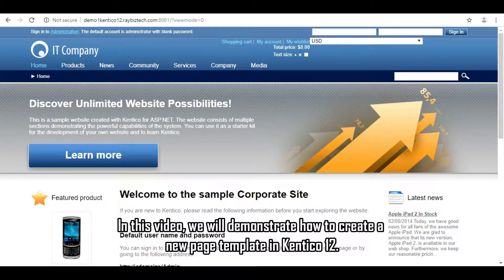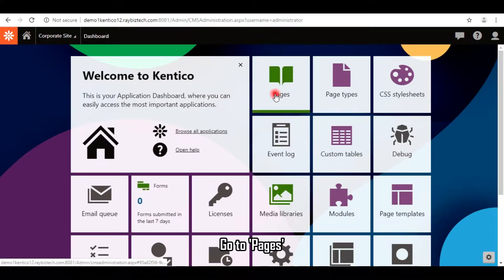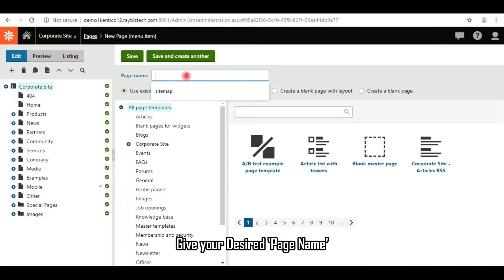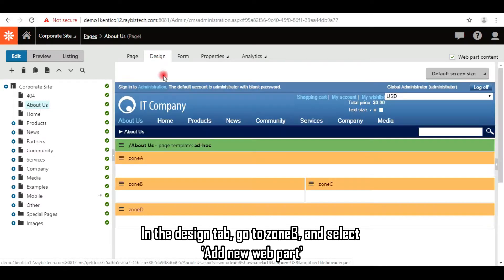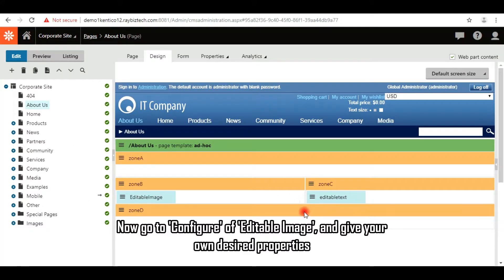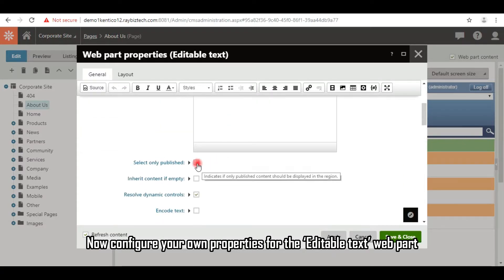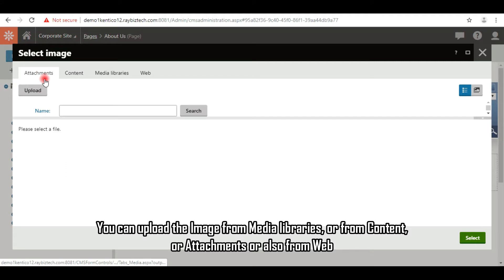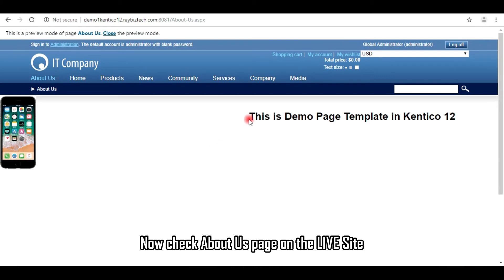How to Create New Page Template in Kentico 12 | Raybiztech | Kentico Gold Partner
A step-by-step guide of Creating a new page template in Kentico 12 by selecting the desired layout and the specific number of columns. The video explains the entire process needed for the creation of a new template.

Raybiztech is a Kentico Gold Partner and has the largest team of Kentico Certified Developers in the world among other Kentico Partners. We work with you as technology Partner in constructing a solution that allows you to optimize your Business.